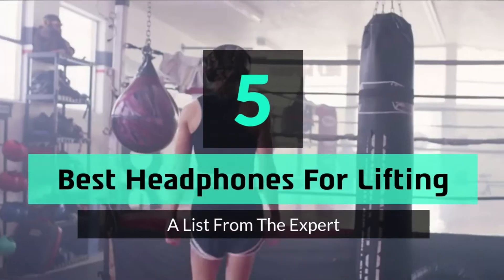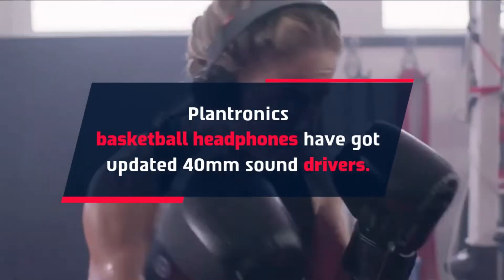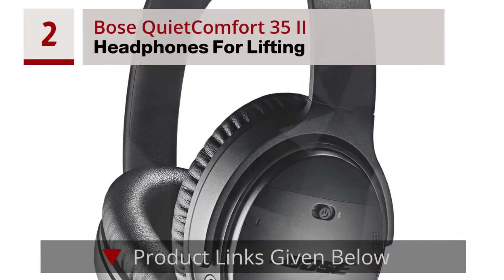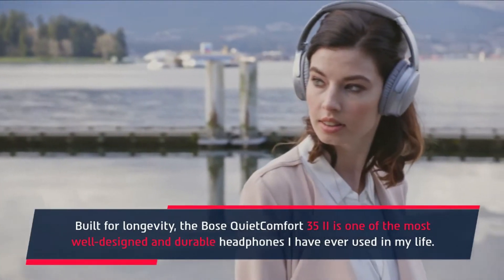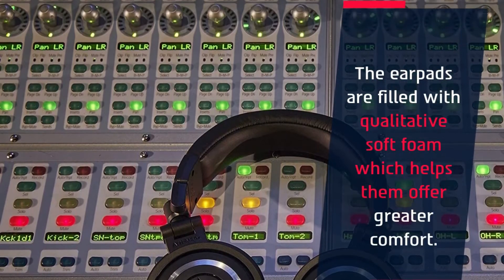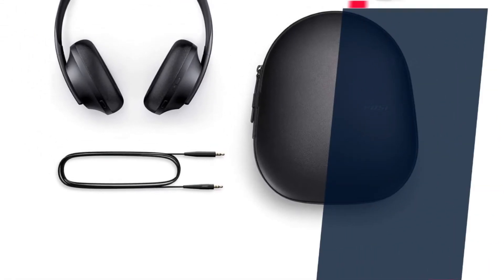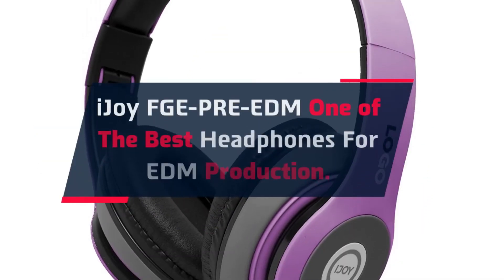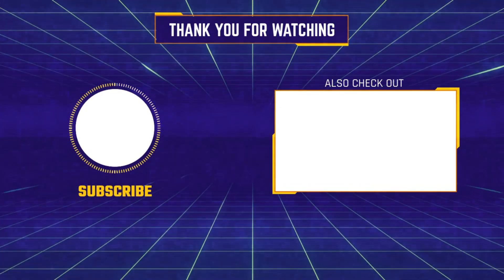Best Headphones For Lifting – A List from The Expert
Are you thinking of buying the Best Headphones For Lifting? Then the video will let you know what is the Best Headphones For Lifting on the market right now.

👉1 – Plantronics BackBeat FIT 500
👉2 – Bose QuietComfort 35 II
👉3 – Audio-Technica ATH-M50X
👉4 – Bose 700
👉5 – iJoy FGE-PRE-EDM

Initially, they have worked with tons of traditional  Best Headphones For Lifting. However, finally, they narrow down the list with the five top-notch products by considering the design, features, usability, and overall performance.

To provide you the Best Headphones For Lifting, our team never forgets to check the record of the manufactures. That’s how we have chosen the Best Headphones For Lifting that you can rely on. Let’s dive into the video reviews to get your best desire products.